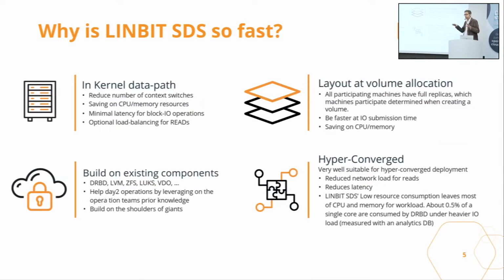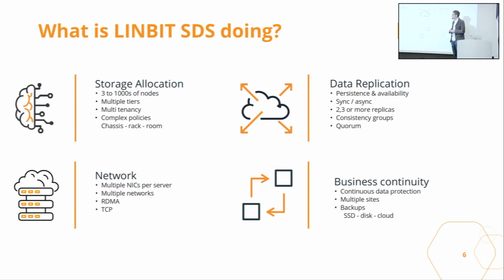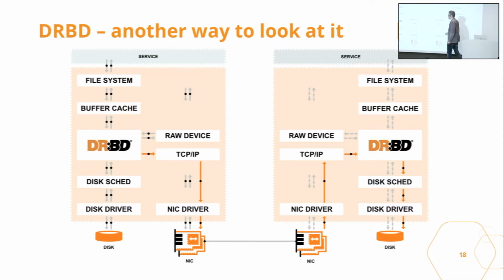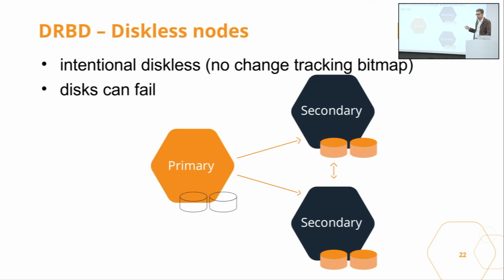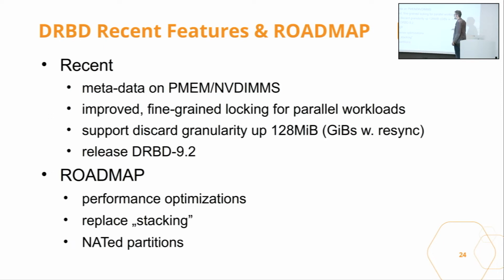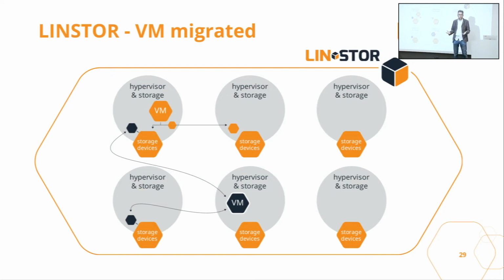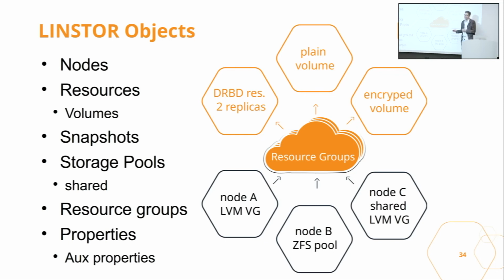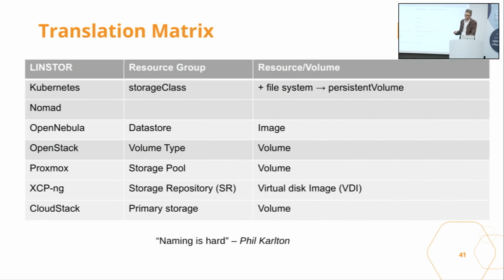What CloudStackers Need To Know About LINSTOR/DRBD - Philipp Reisner, LINBIT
Introduction 0:00
LINBIT SDS - When? Why? What? 2:23
DRBD 12:42
LINSTOR 24:58
Q&A 40:33

This event is from the CloudStack Collaboration Conference, which is a 3-day hybrid get-together for the global CloudStack community and people interested in open-source technology.

The hybrid event is aimed at developers, operators and users to discuss and evolve the open-source software project.